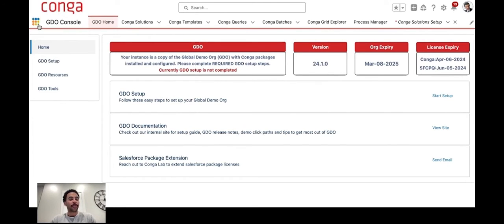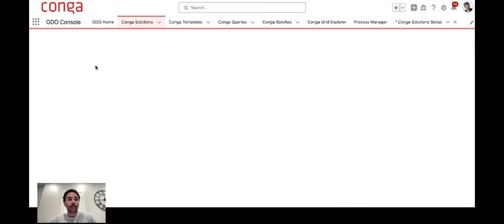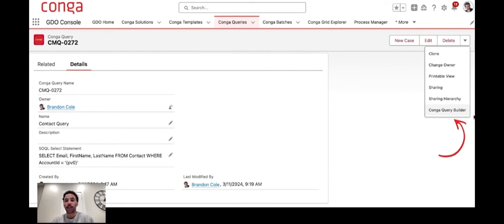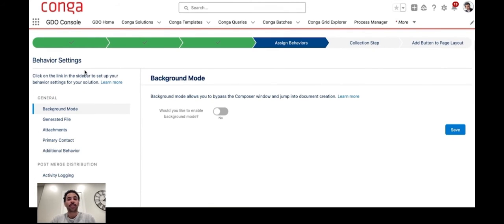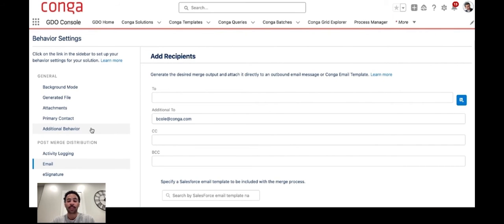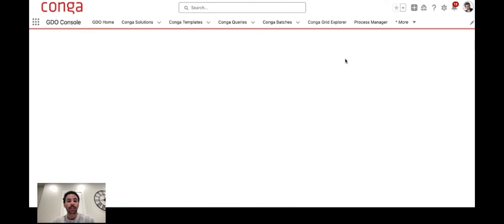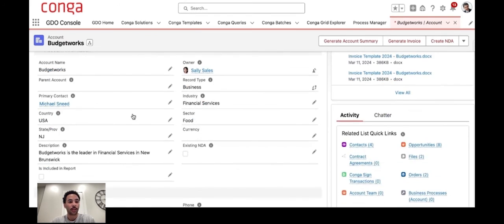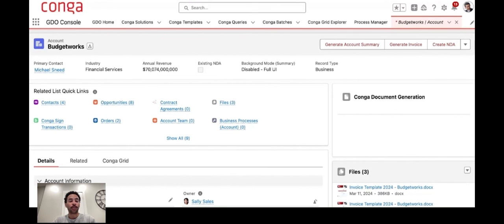Step-by-step guide: building your Conga Composer solution with guided setup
Follow along as we walk you through the process of creating your very own Composer Solution using Conga's guided setup feature. Whether you're a beginner or an experienced user, this comprehensive tutorial will help you get started and make the most out of Conga Composer. Don't miss out - watch now and start streamlining your document generation process!